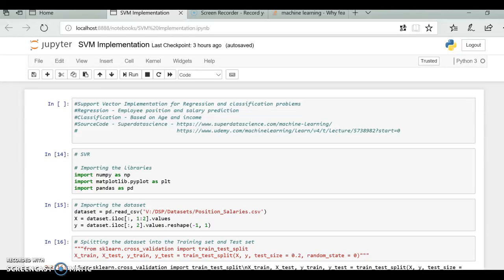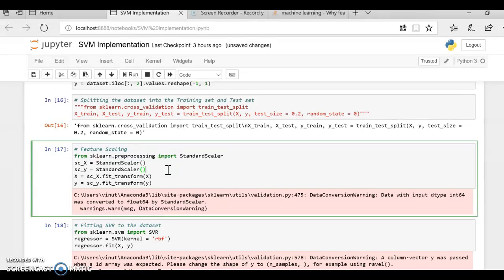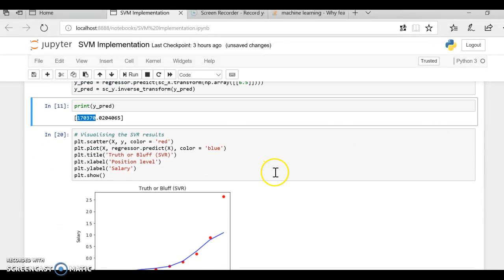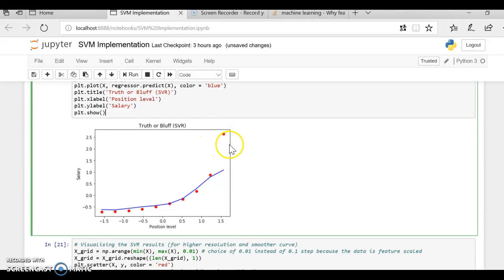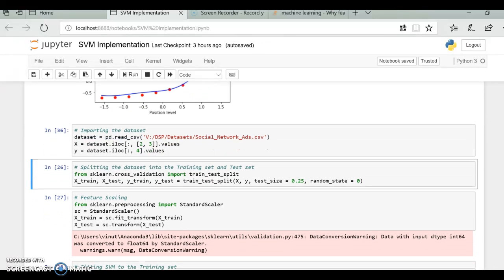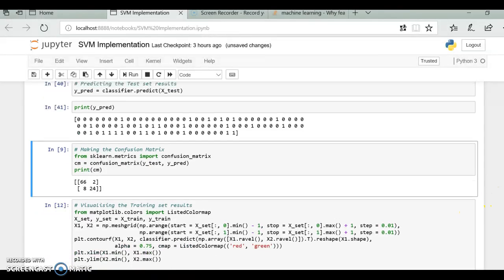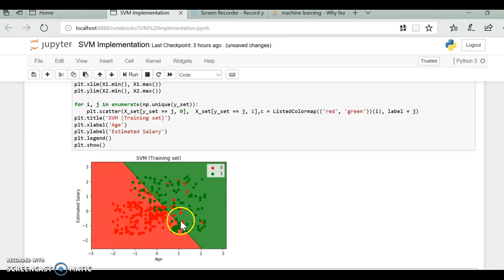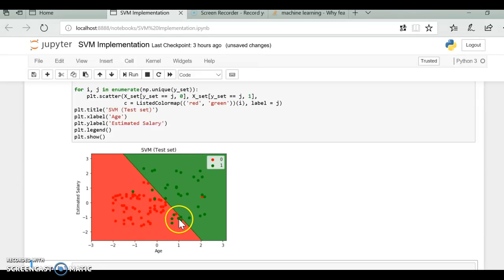Support Vector Machines - Classification Algorithm